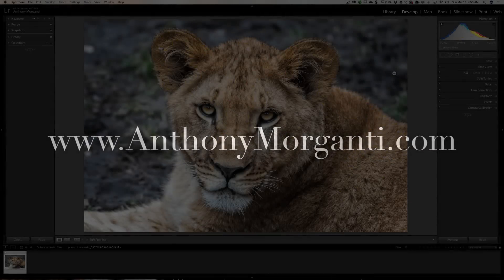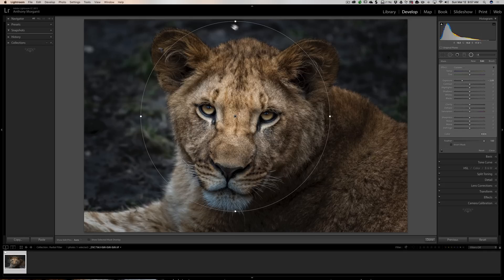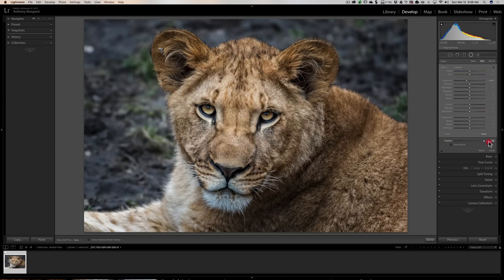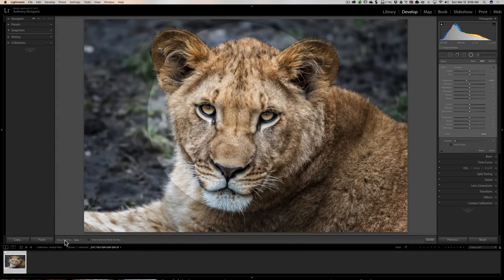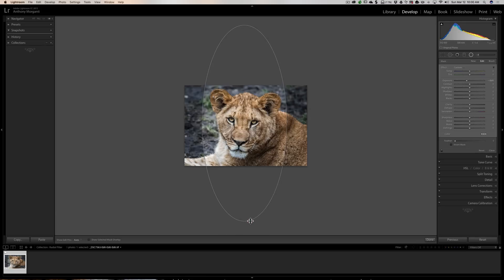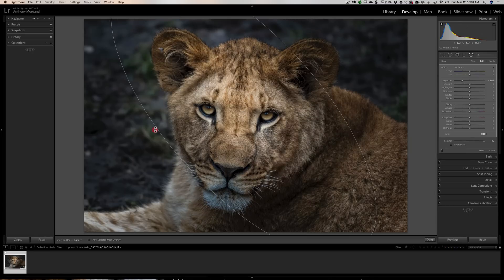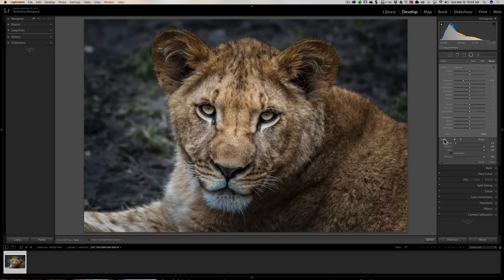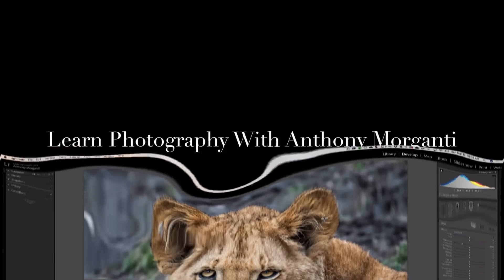Lightroom Quick Tips - Episode 90: Radial Filter Tips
In this episode of Lightroom Quick Tips I demonstrate how to use, and a few tricks on using, the Radial Filter in Lightroom.